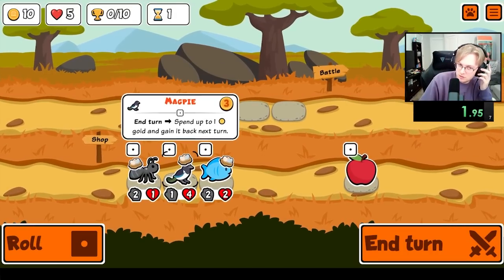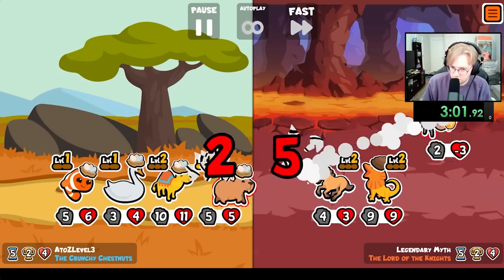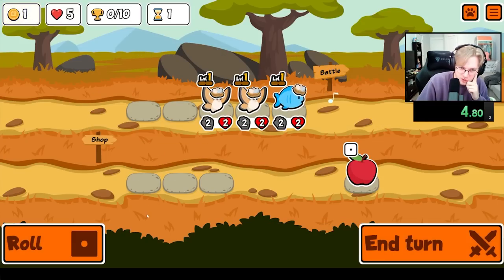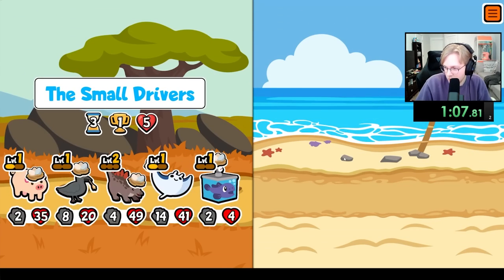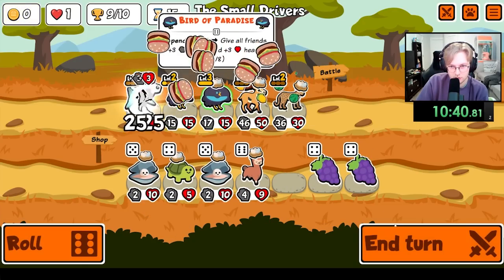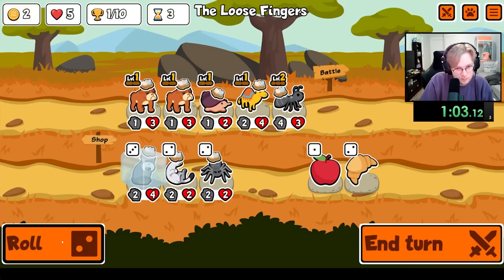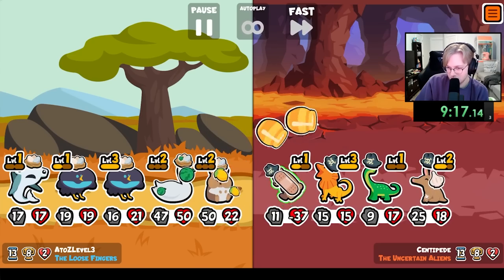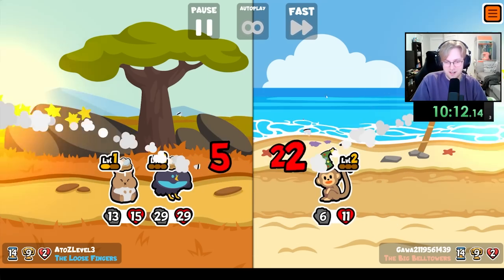The New King of SAP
BOP BOP BOP BOP BOP

0:00 Game 1
7:55 Game 2
16:42 Game 3